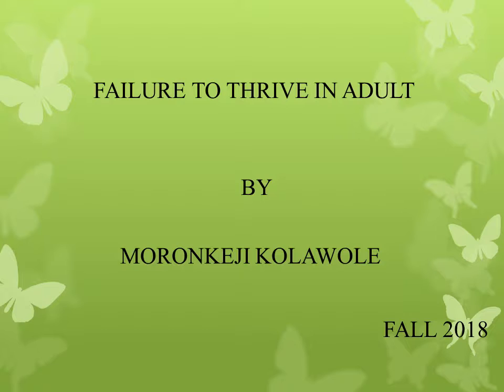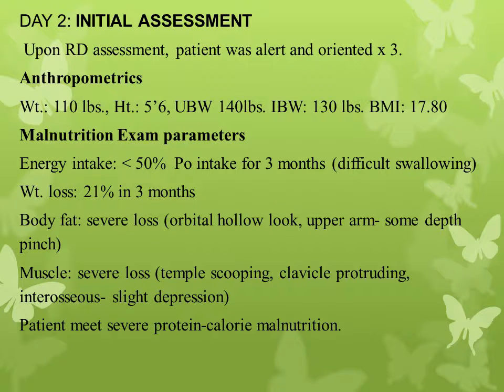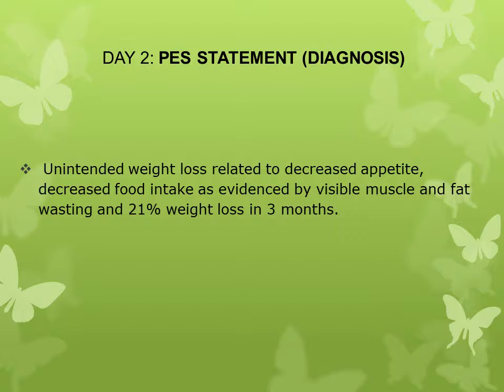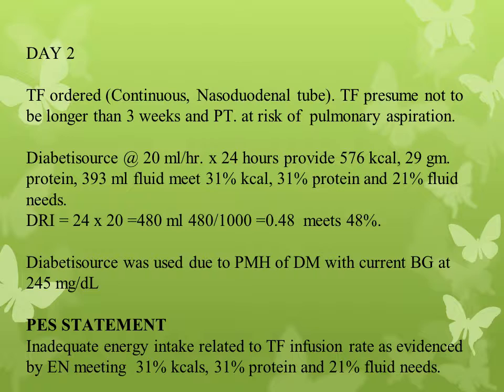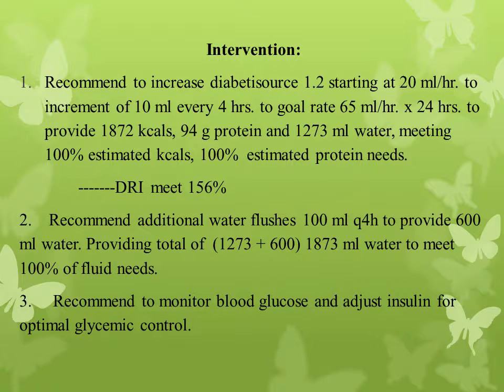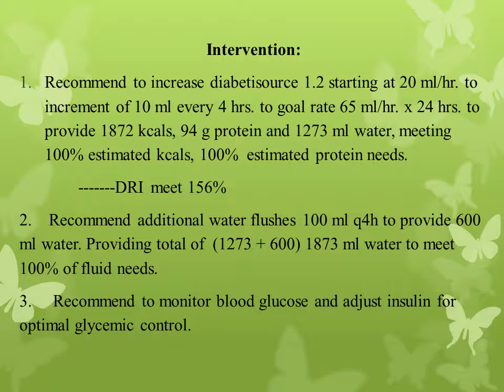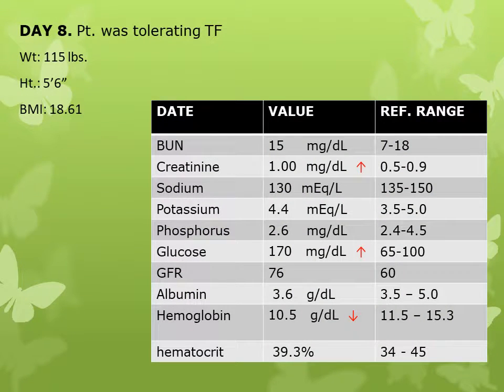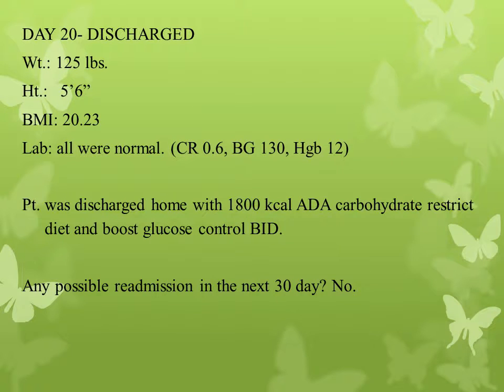MORONKEJI KOLAWOLE NS CASE STUDY